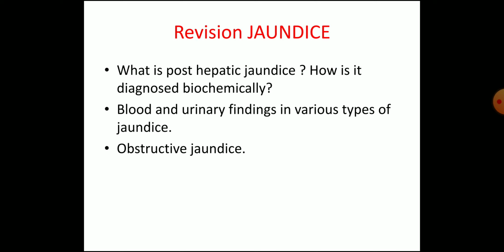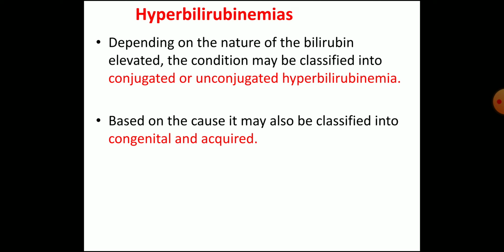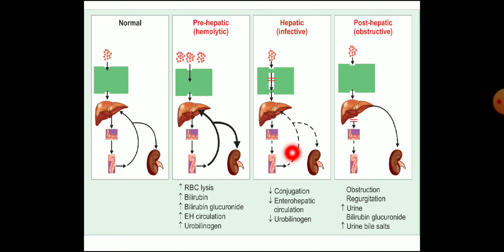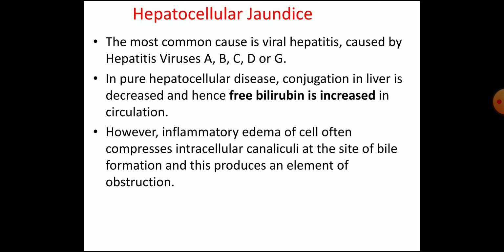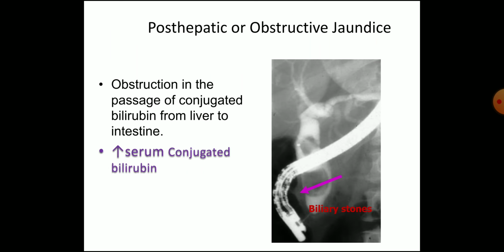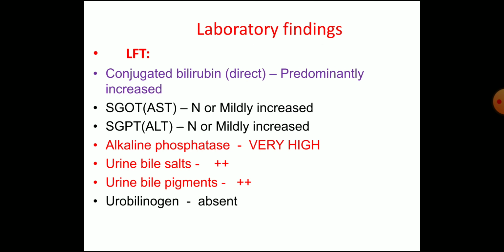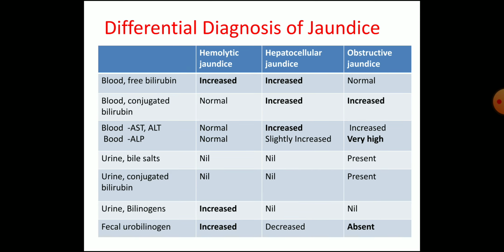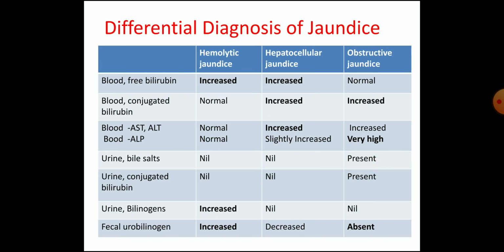JAUNDICE Laboratory diagnosis, Obstructive jaundice